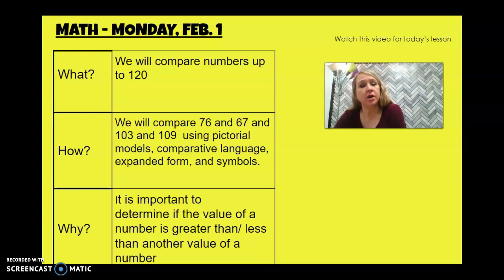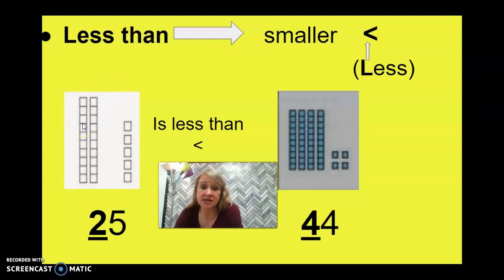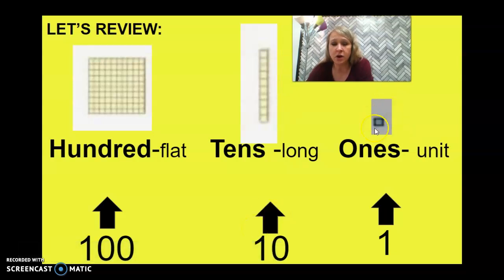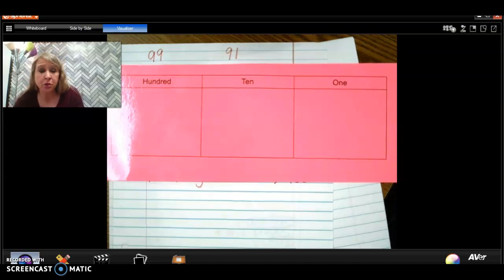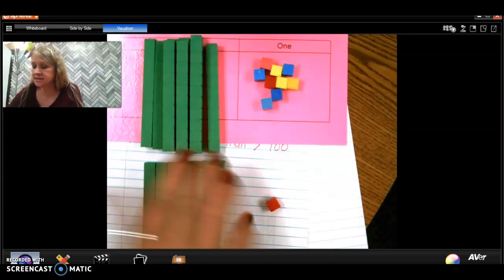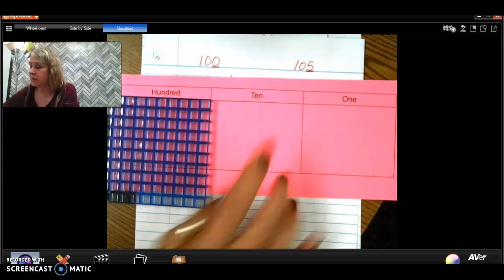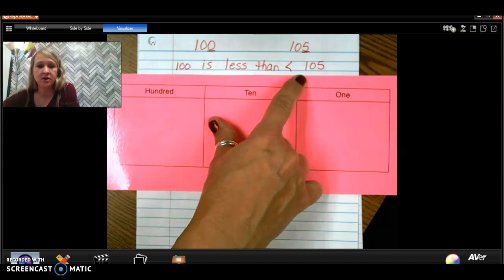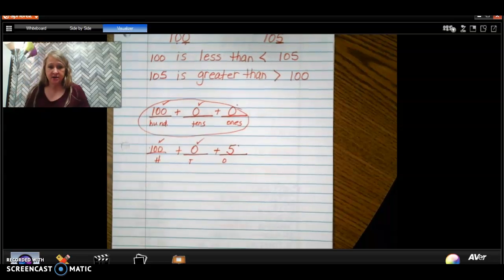math monday 2/1